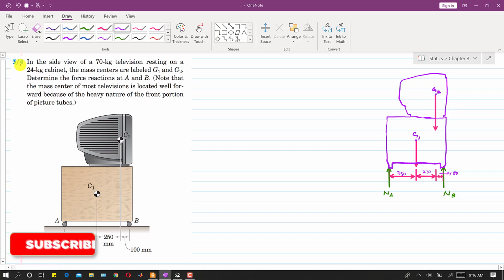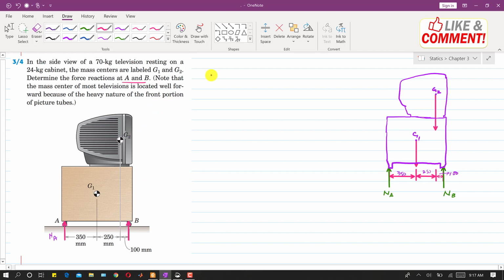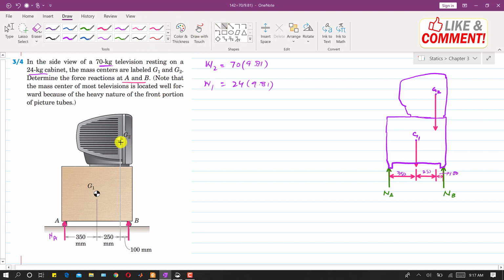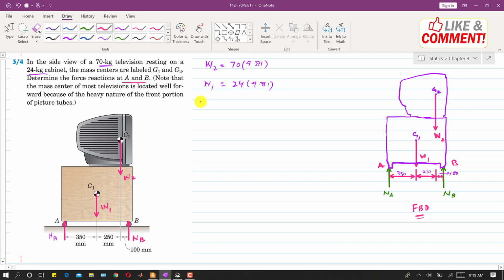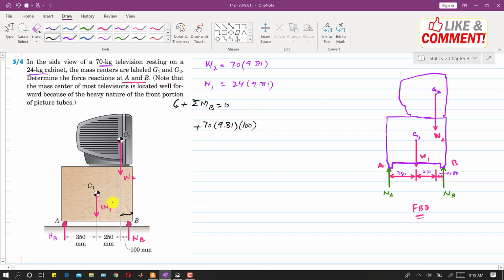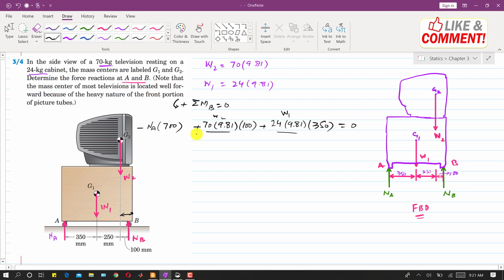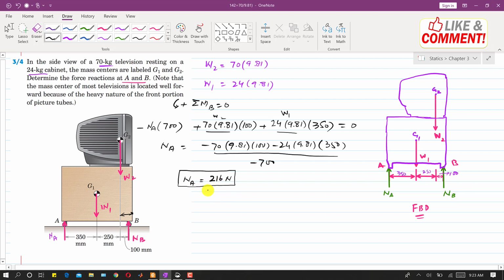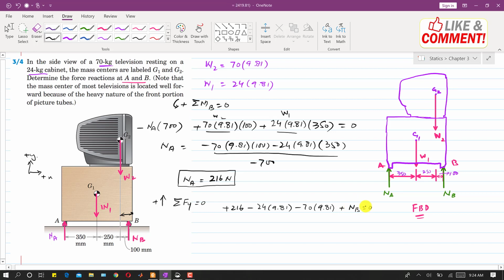Engineering Statics | P3/4 | Equilibrium in Two Dimension | Chapter 3 | 6th Edition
Problem Solution:
3/4 In the side view of a 70-kg television resting on a 24-kg cabinet, the mass centers are labeled G1 and G2. Determine the force reactions at A and B. (Note that the mass center of most televisions is located well forward because of the heavy nature of the front portion of picture tubes.)